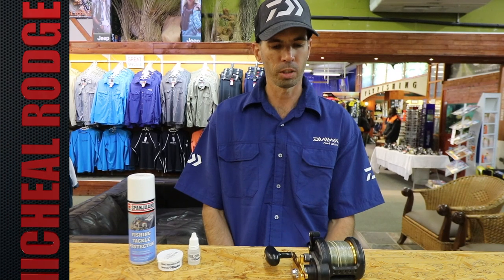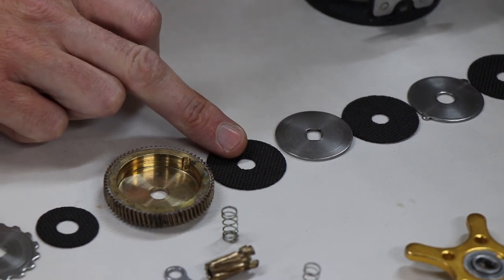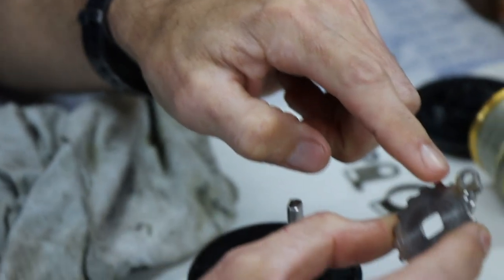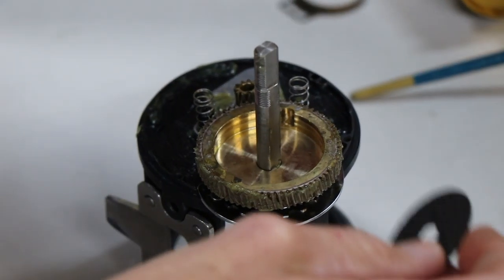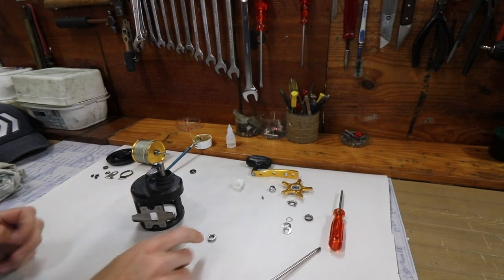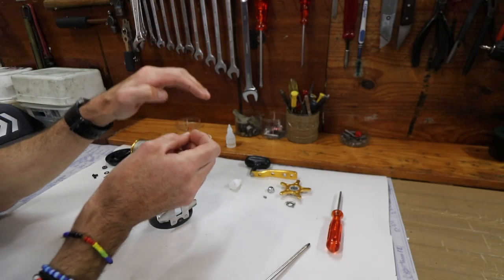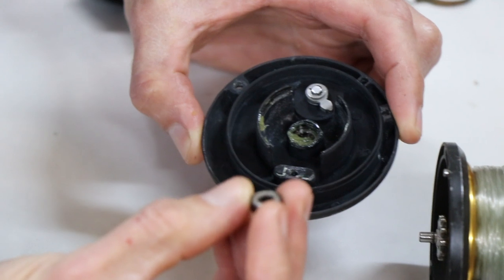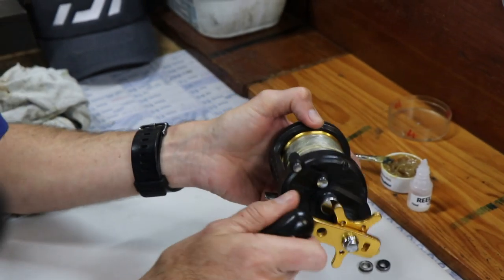Fishing TECH - Servicing a DAIWA BG40H Reel